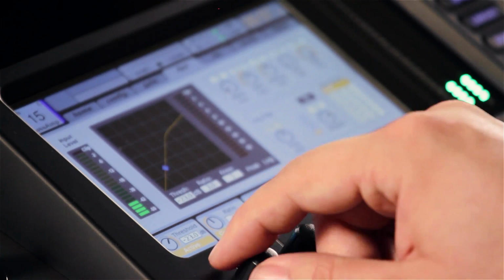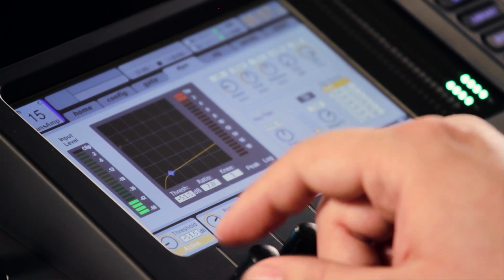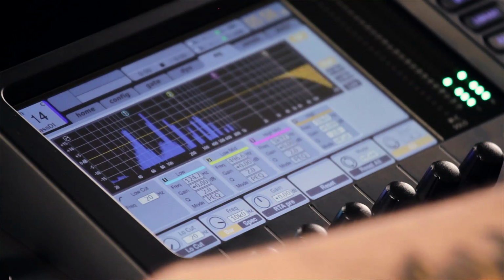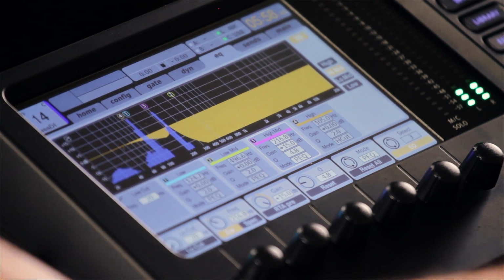Master Class - Audio Mixing - 05 Bass Guitars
For helpful Church Technology resources check out
EllisProMedia.com

James discusses techniques to enhance Bass Guitars.